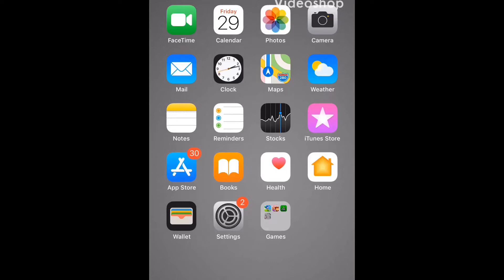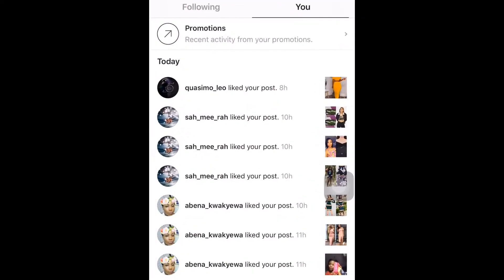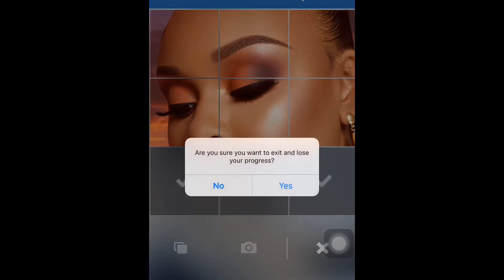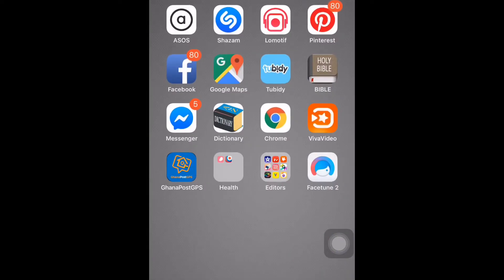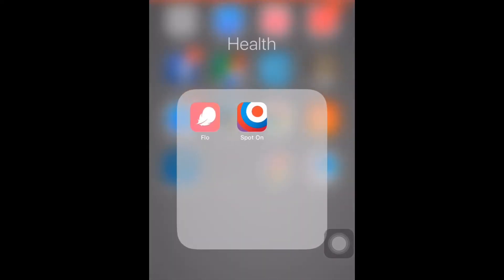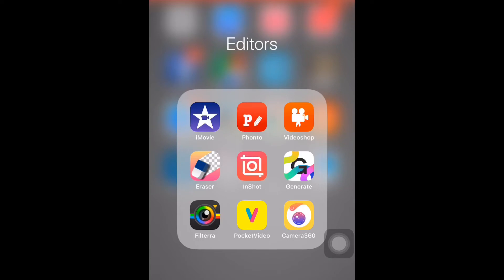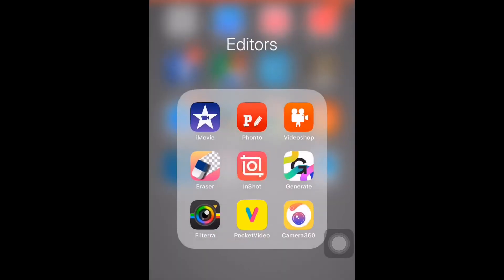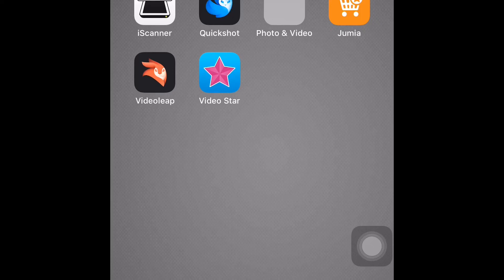WHAT’S ON MY IPHONE 8plus 2019, YOUTUBE EDITING APPS AND MORE | GLAM BYSHERRYL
Updated whats on my iphone... YOUTUBE EDITING APPS AND MORE